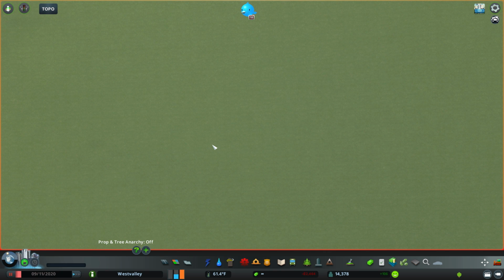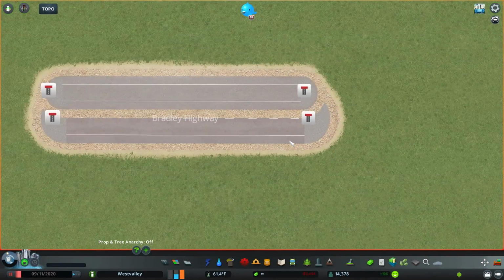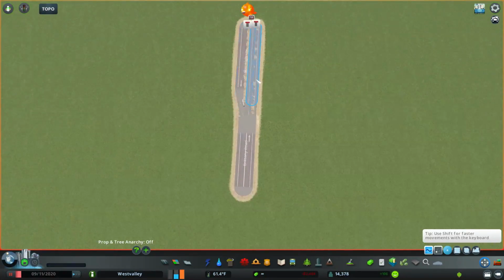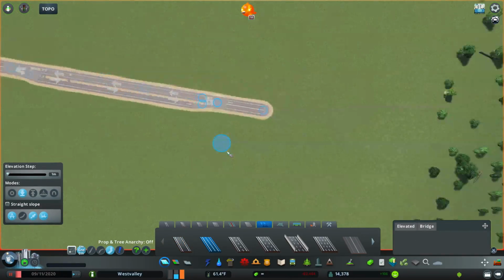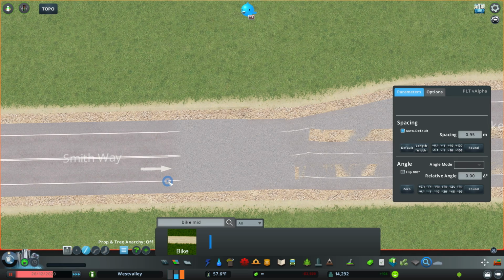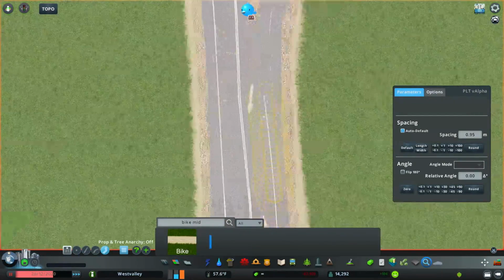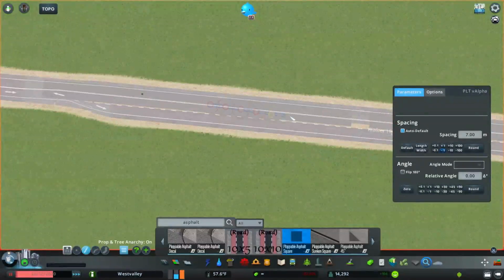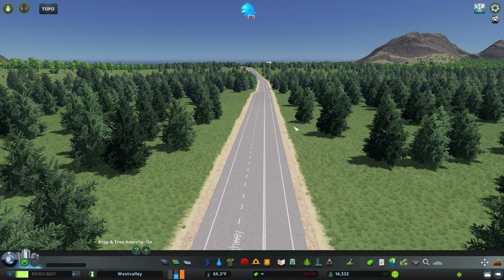Cities: Skylines - Rural Highway Passing Lane Build - 2017 Tutorial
This video explains how to build a rural highway passing lane in Cities: Skylines.

It covers placing the roads and aligning them with Move It, tracing the lane markings and using Ploppable Asphalt to pave the road evenly.

Assets/Props:

Bike Middle (After Dark DLC)